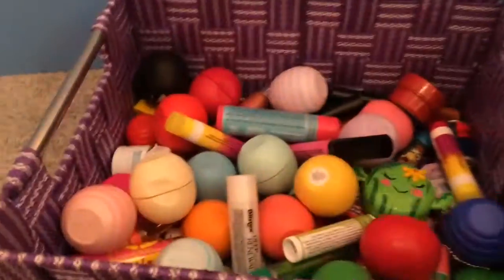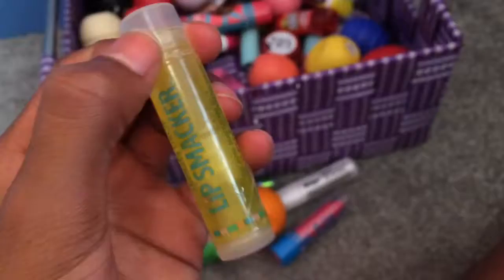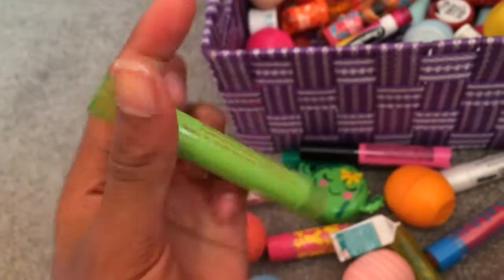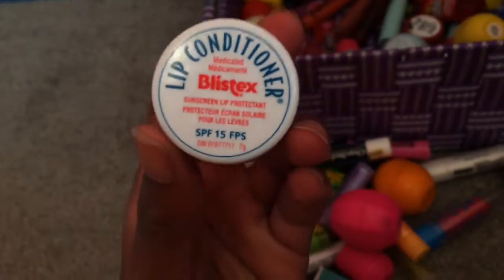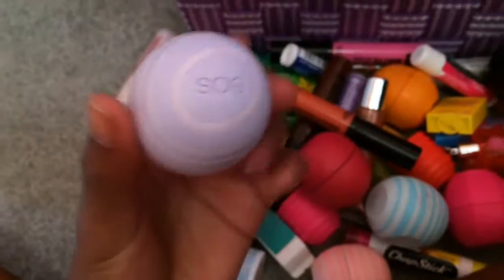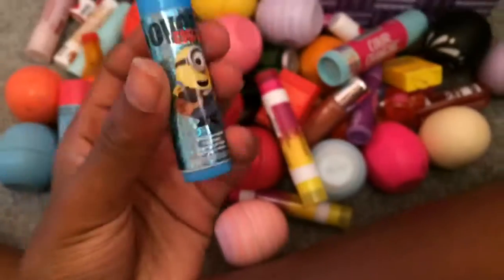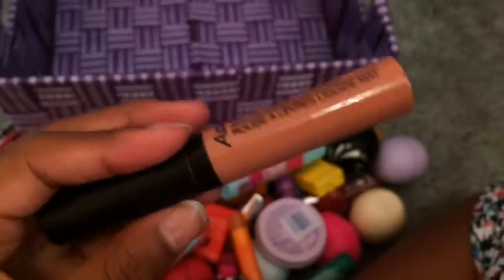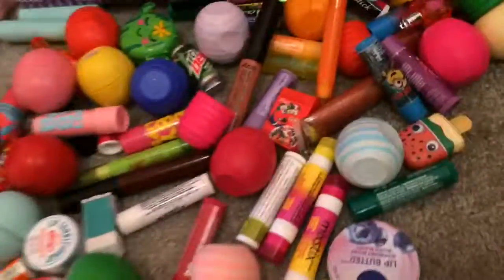Lip Balm Collection!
Hey guys! This video is all about my lippie collection!!